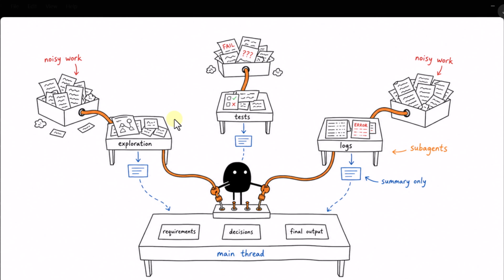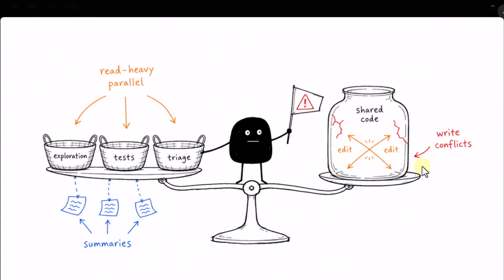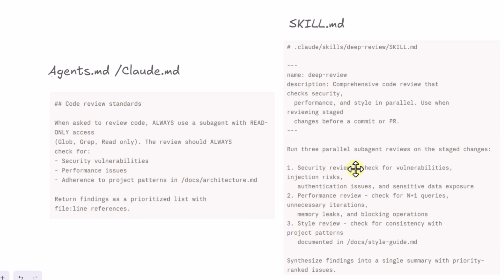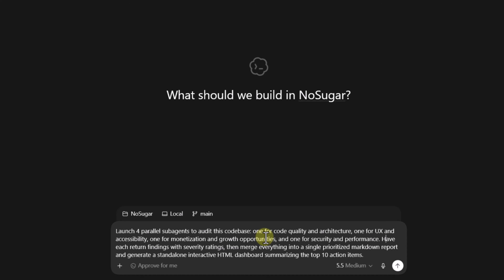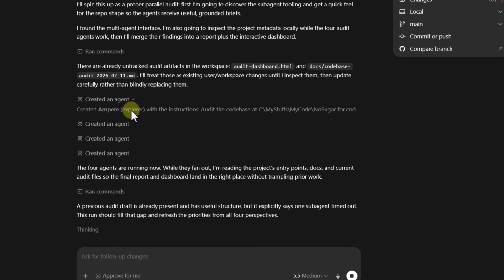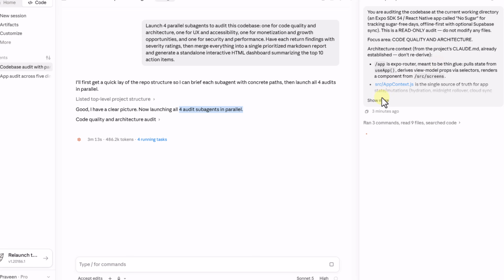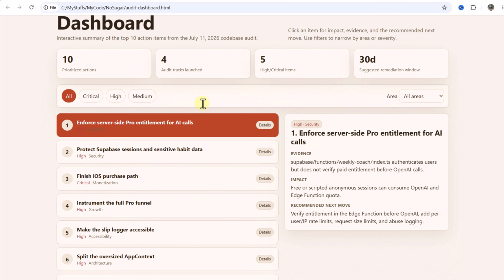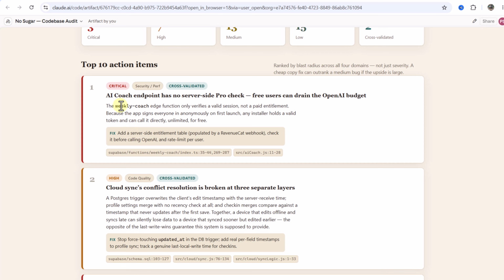Stop Overloading One AI Agent: Use Subagents Instead !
When one AI agent handles every task in a large codebase, its context can become overloaded. This can lead to slower analysis, missed details, and what is often called context rot. A better approach is to divide the work between multiple subagents.

In this video, I demonstrate how to use subagents in Codex and Claude to audit a codebase in parallel. Each subagent focuses on a different area.

Chapters :
[00:00:00] The problem: Context rot & overloaded agents
[00:00:16] The solution: Invoking subagents for independent tasks
[00:00:34] Advantages: Offloading the main thread
[00:01:31] Best use cases for subagents
[00:01:59] How to invoke subagents via configuration files
[00:02:59] Ad hoc subagent invocation: A faster method
[00:03:22] Practical demo: Auditing a codebase with 4 parallel agents
[00:04:21] Running the same task in Claude Code
[00:05:00] Comparing subagent behavior: CodeEx vs. Claude
[00:06:26] Performance analysis & time consumption
[00:07:03] Reviewing the interactive HTML dashboard output
[00:07:53] Comparing Claude's final report & action items
[00:08:52] Final workflow summary & next steps

Interested to learn about Codex ?